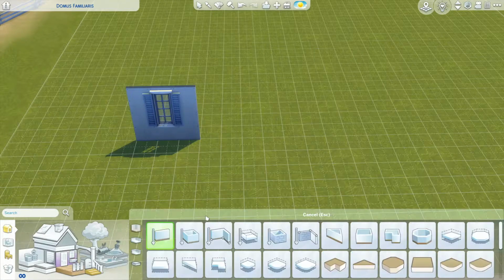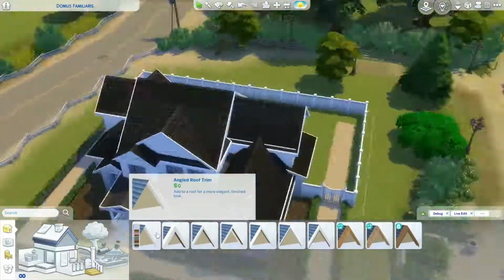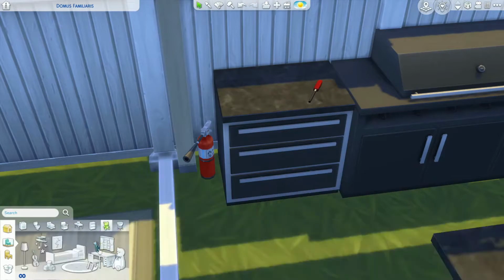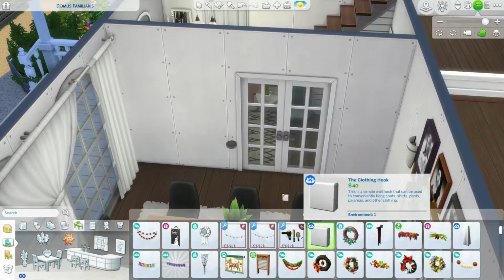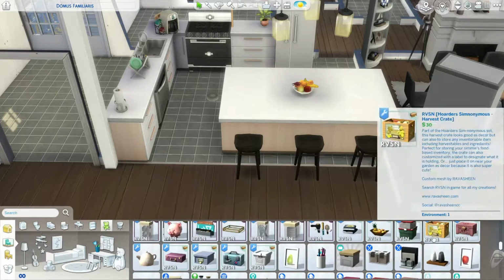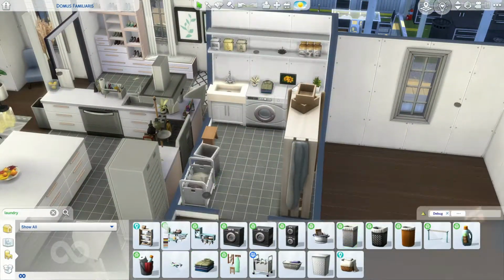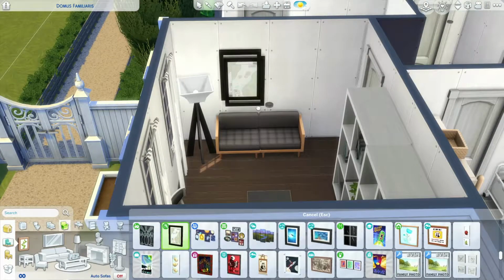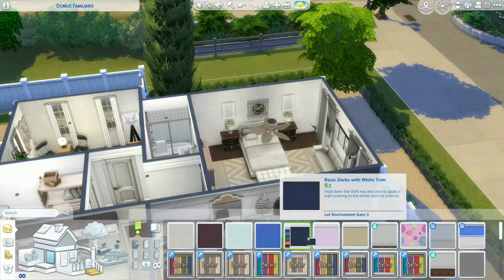Traditional Family Home👨‍👩‍👧‍👦 || NO CC || The Sims 4 Speed Build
I built a family home in the sims 4 for a family of 6!

SOCIALS:
Gallery ID: brookiebabyy16